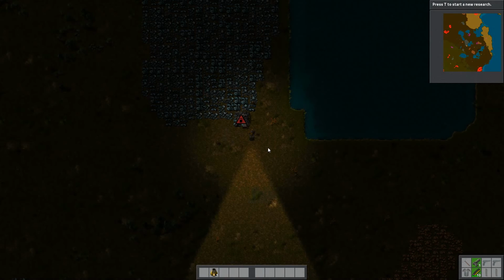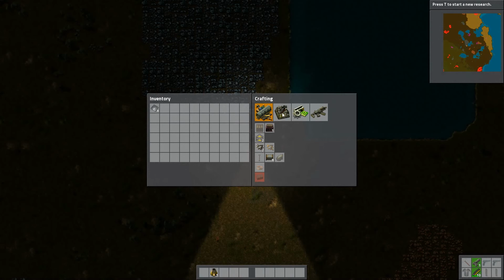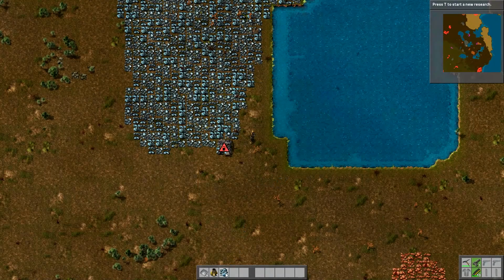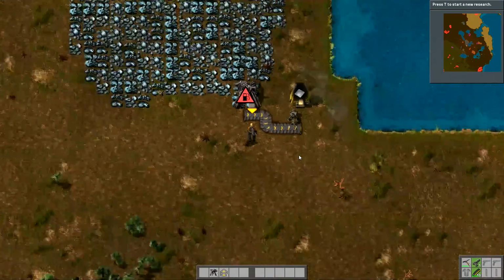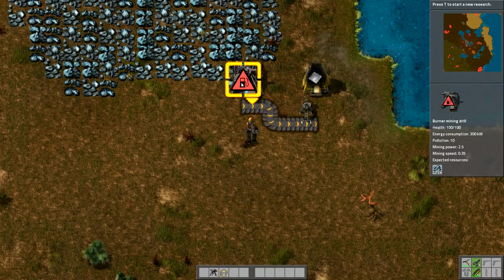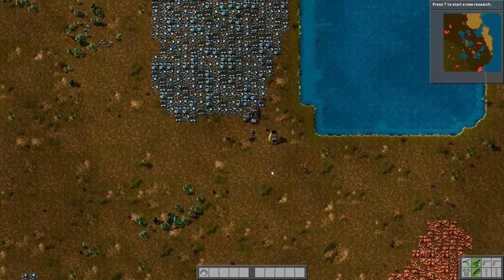Frithgar's Factorio Factor #2: Basic Game Controls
A quick run down on the various controls for the game, I've probably missed some, but these are the important ones!

The game can be found on Steam, or their official